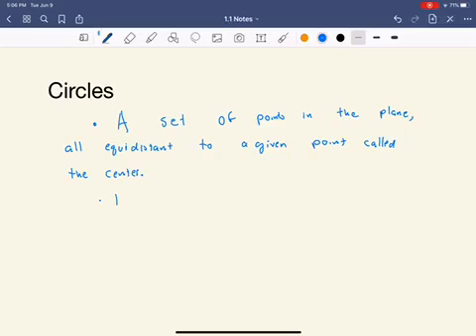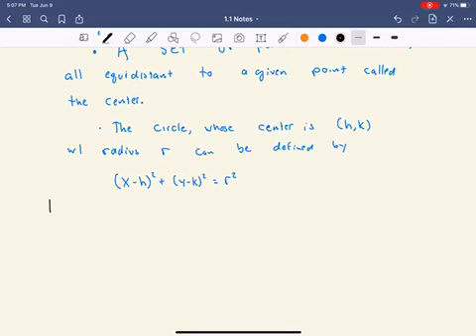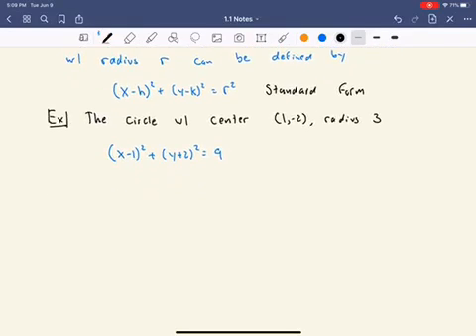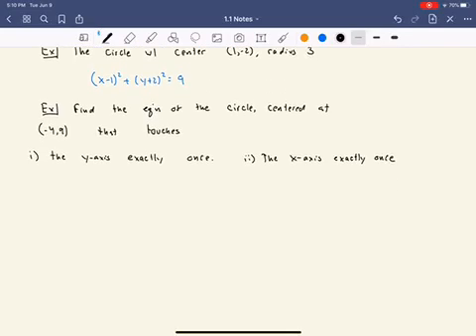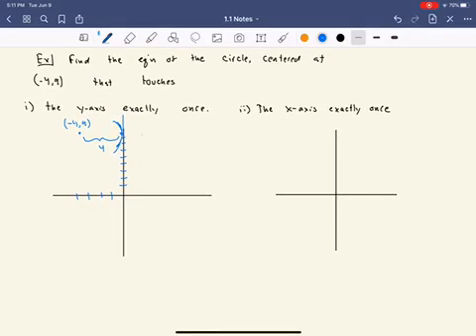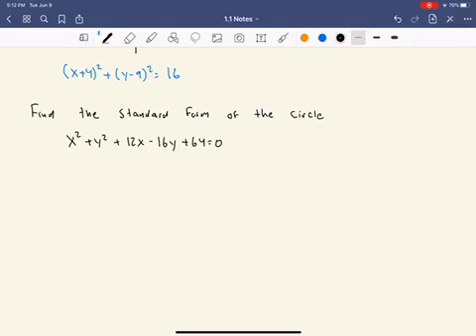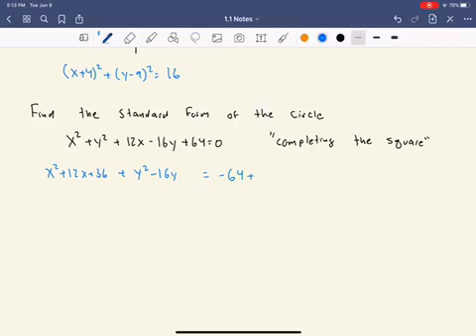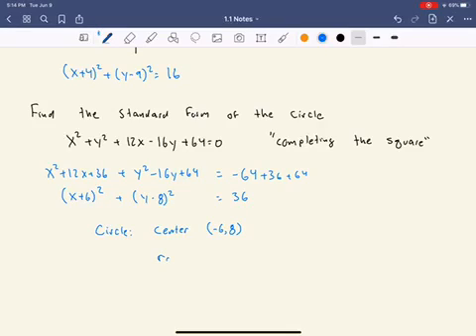1 1 Circles